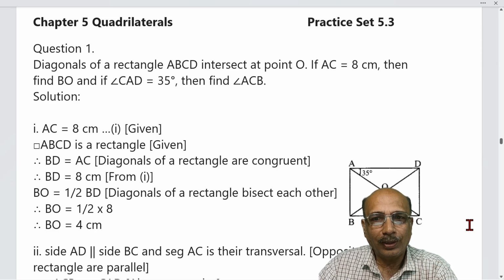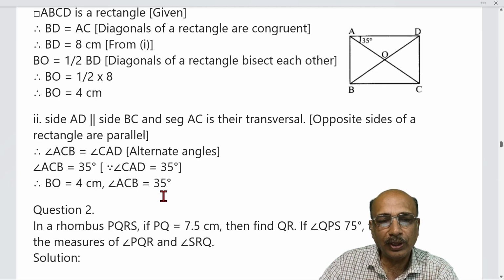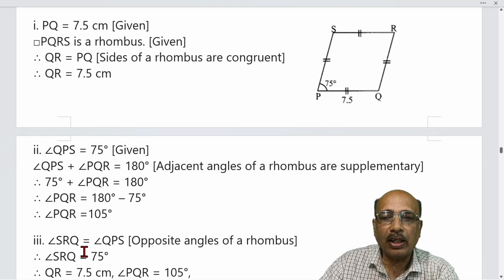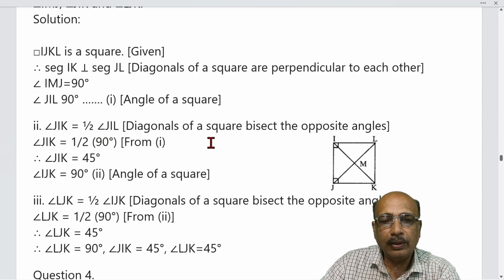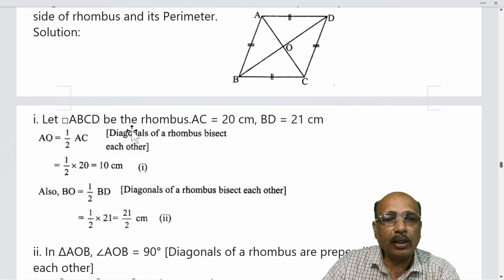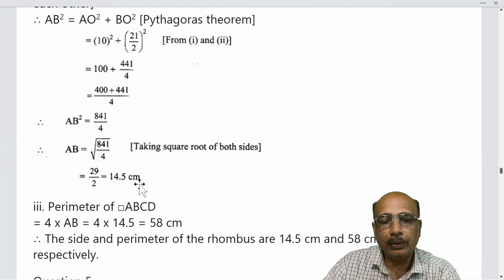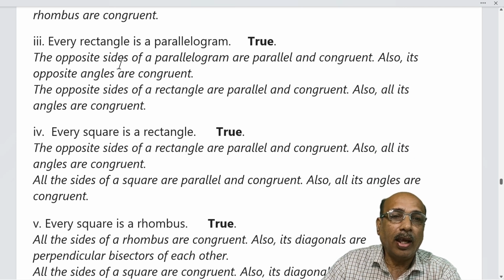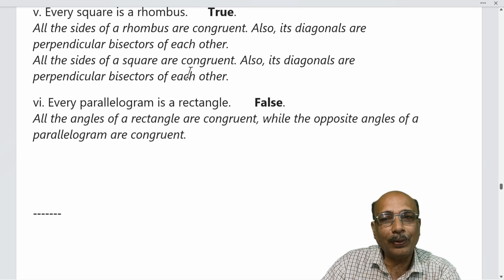📘 Class 9 Maths Chapter 5 | Quadrilaterals | Practical Set 5.3 | Bhatia Sir Mathswale